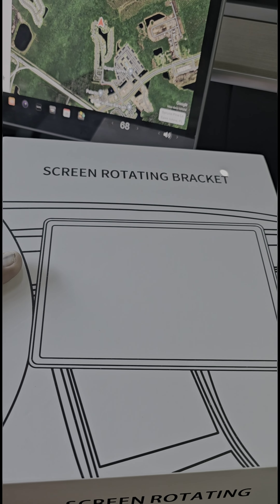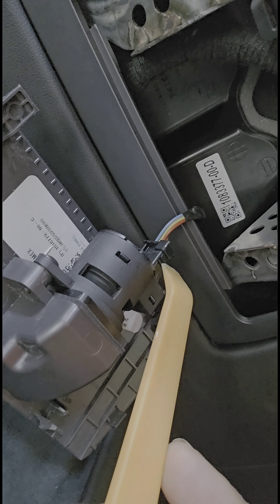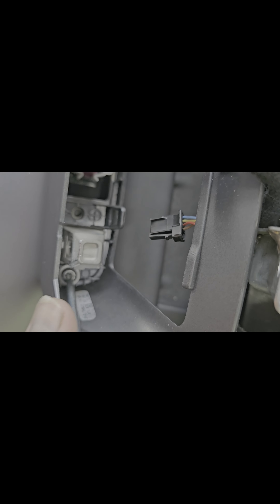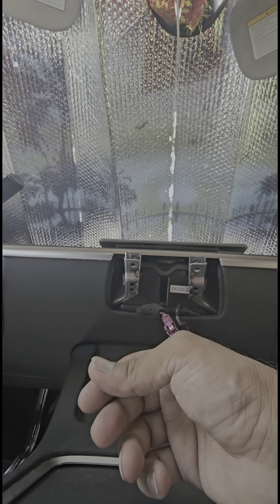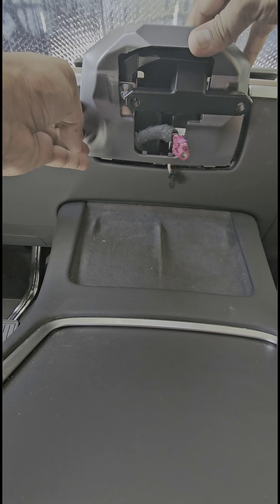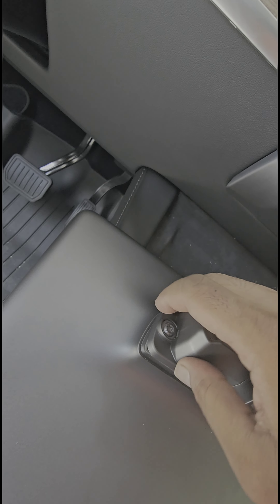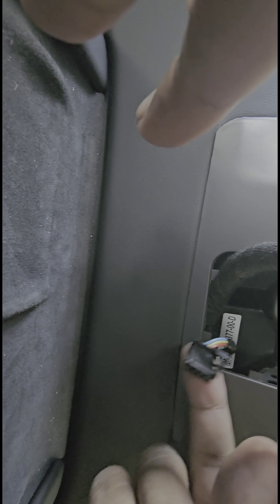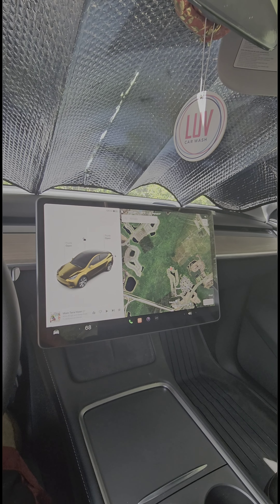How to install Tesla Model Y screen rotation swivel adapters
Tesla Model Y screen swivel adapter installation